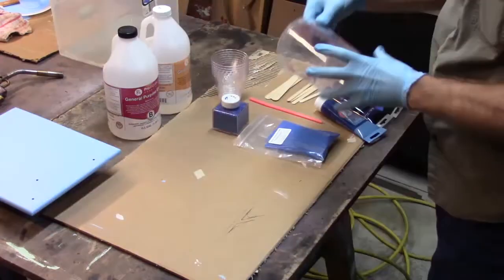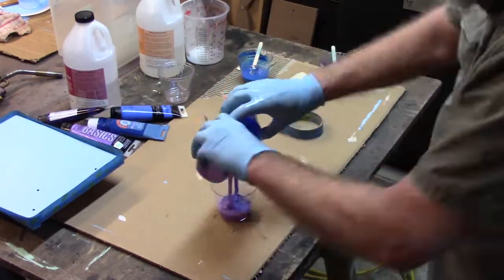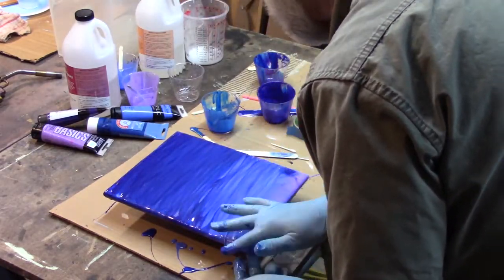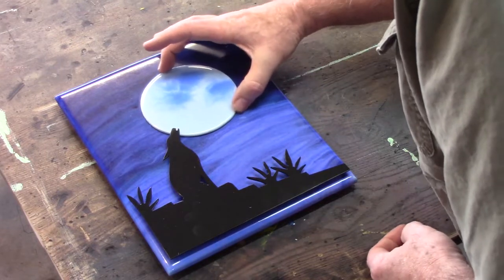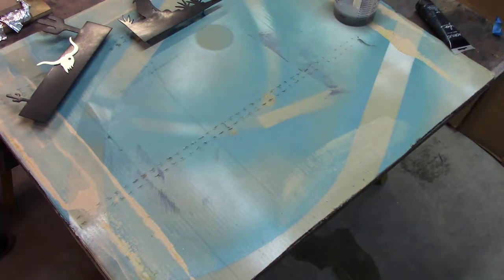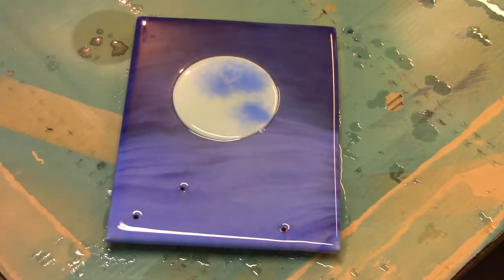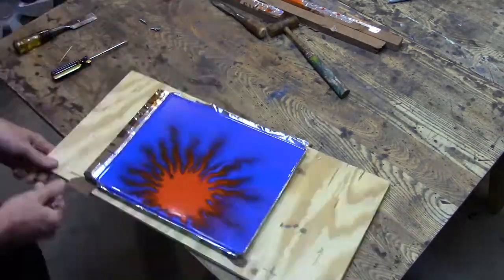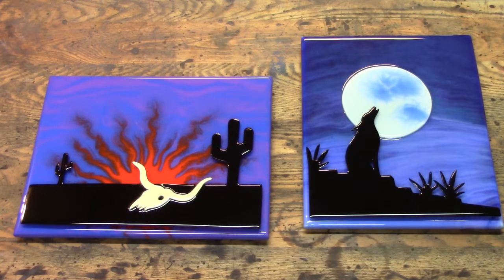DIY Epoxy Resin Artwork Desert Sky nature scene Experimenting dipping metal in resin wall sculpture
3D artwork wood metal resin, trying new things, having fun